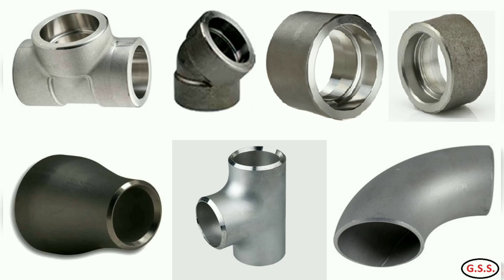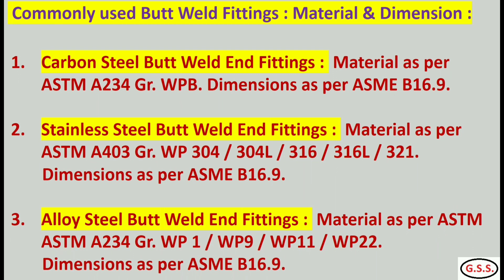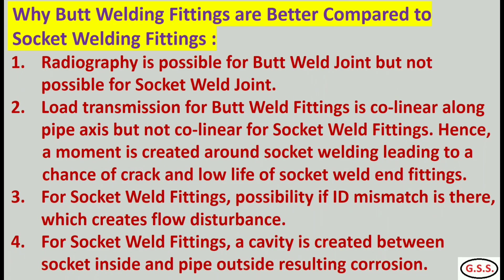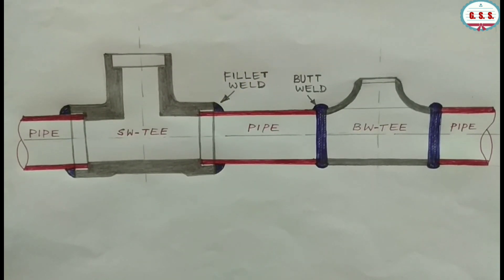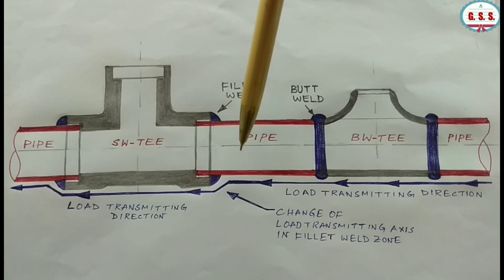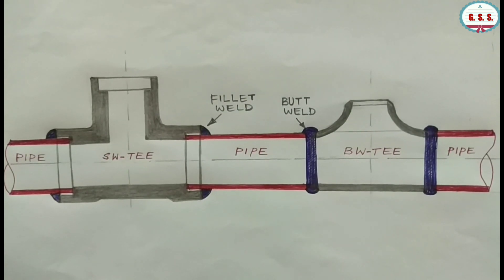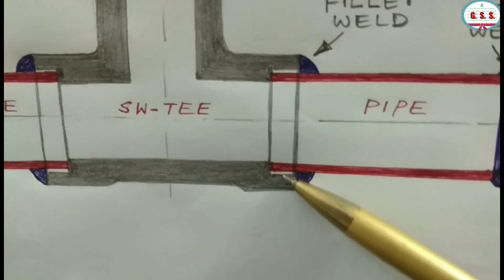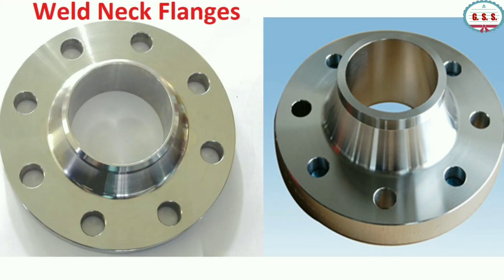Piping Engineering : why butt weld fittings are better than socket weld fittings